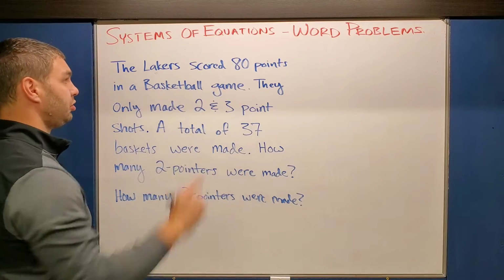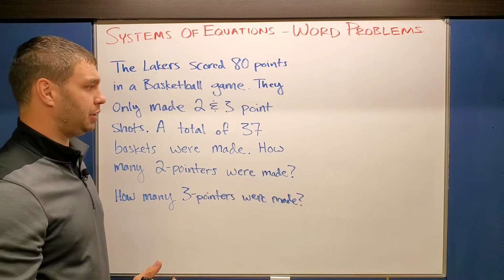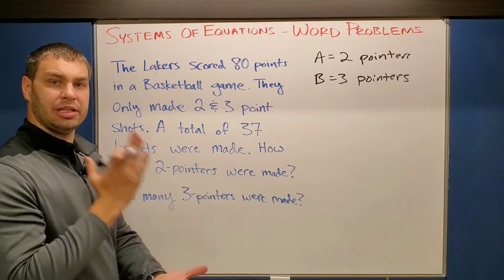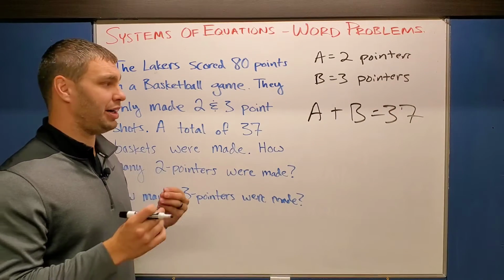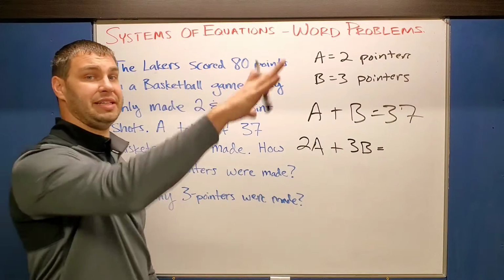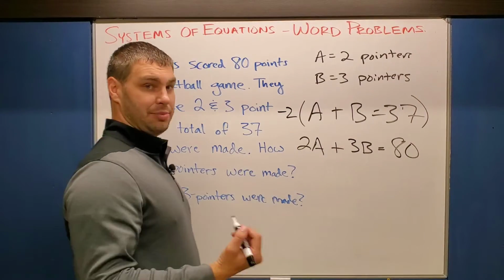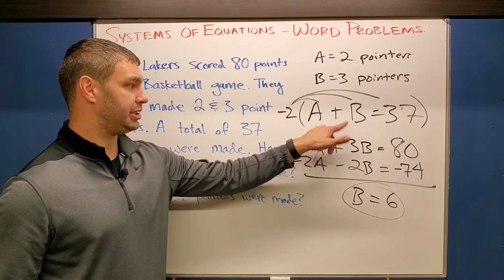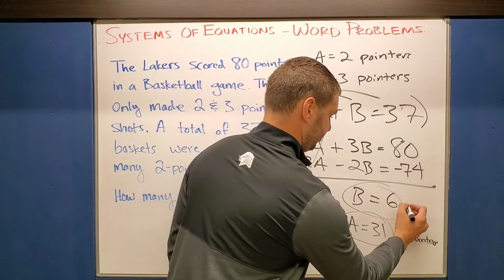How to Solve System of Equations From a Word problem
Word Problems Systems of Equations | Create Systems of Equations from Word Problems | Make Equation from Word Problems